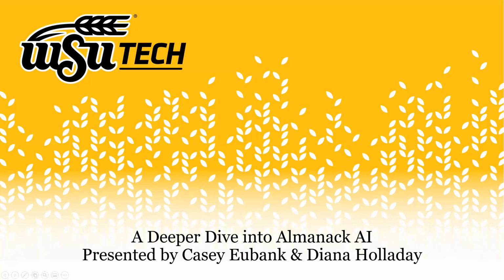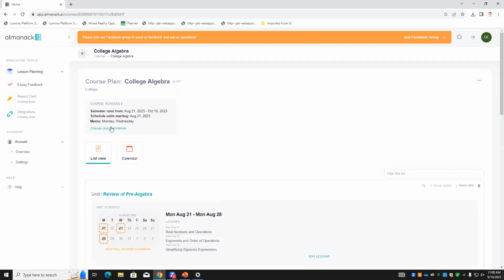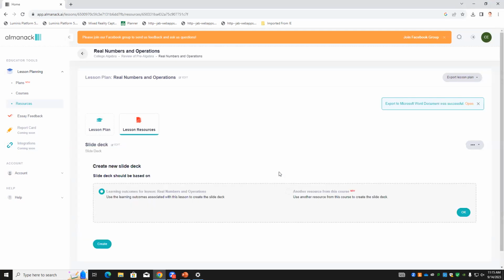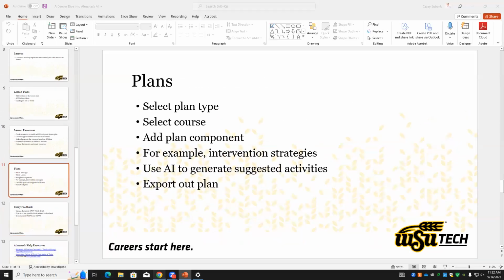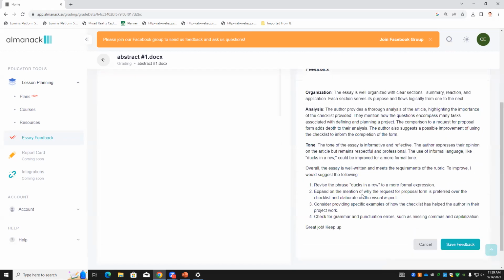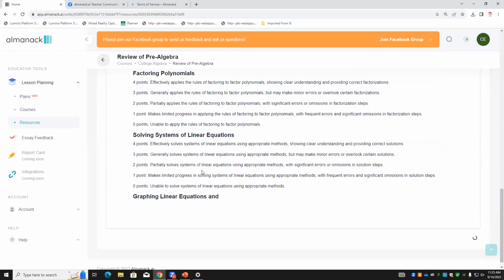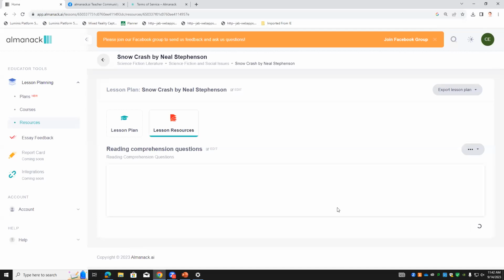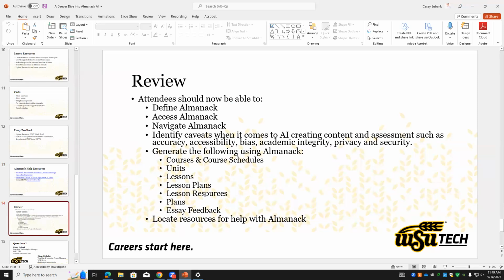Monthly AI Webinar A Deep Dive into Almanack! default b046209c